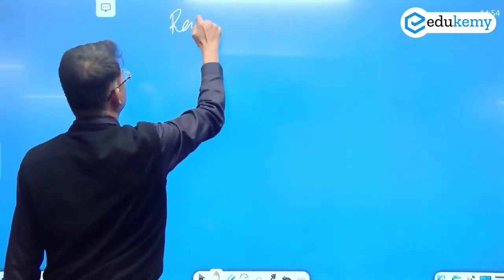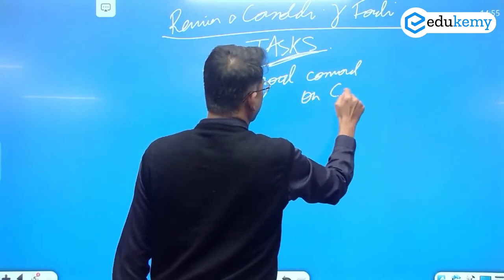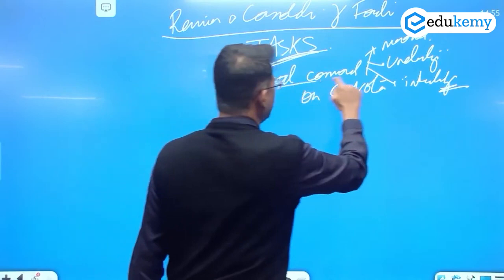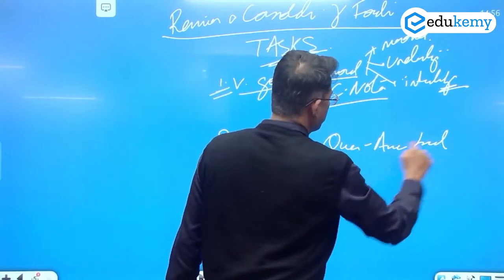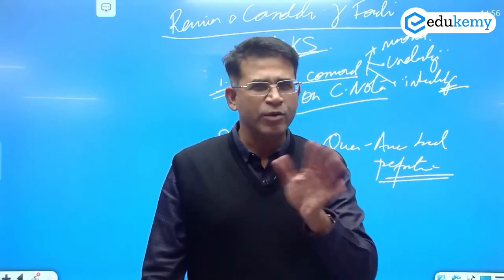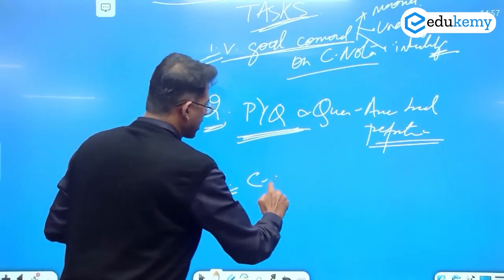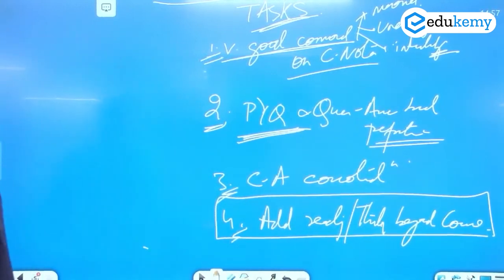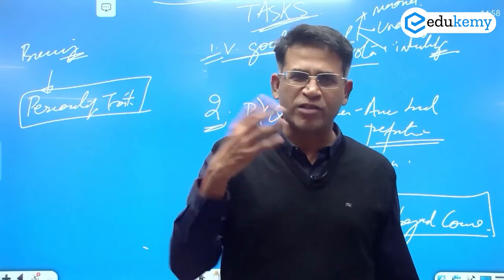Revision And Consolidation Of UPSC Foundation | UPSC CSE Preparation | IAS Aspirants | Edukemy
Dive into a unique learning adventure with our General Studies Revision Program, a course designed to help you do your best in your UPSC Preparation. It's like having a guide by your side every step of the way.

In this program, you'll spend 6-8 hours each day on your studies, and we'll keep track to make sure you're on the right path.
Experienced mentors will be there to support you, and you'll also get to connect with other learners in group sessions.
The course covers a bit of everything – from understanding key topics to reading interesting books.
You'll also get practice tests, multiple-choice questions, and most importantly, a Standard Weekly Planner. It's like a workout for your brain!
But it's not just about studying; we believe in building a friendly community.
You'll have support to make friends and work together.
Our Weekly sessions on current affairs would help you with KNOWING what to read, instead of plain jotting down of content in Magazines!
Join us in this exciting journey where every day brings you closer to success.